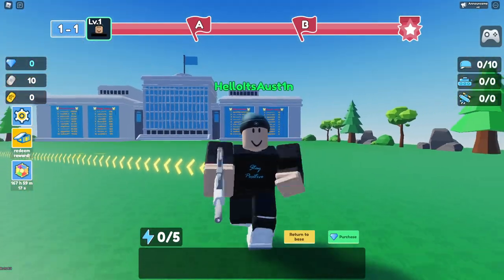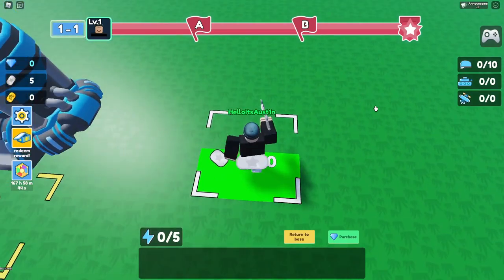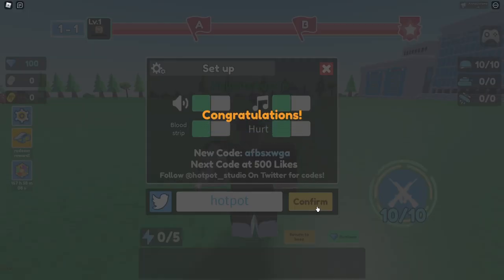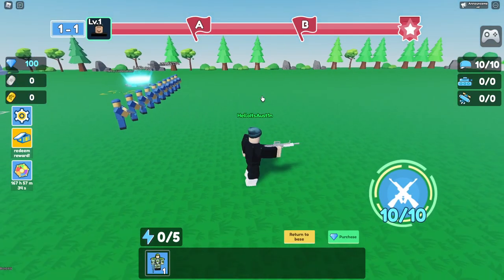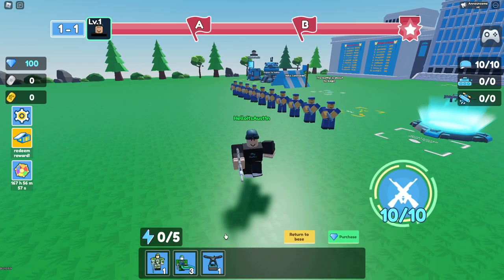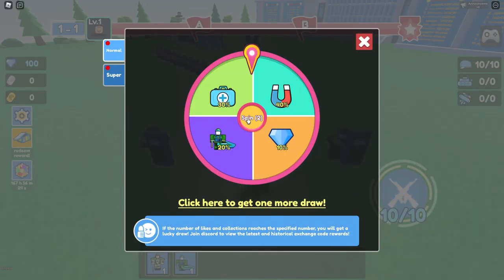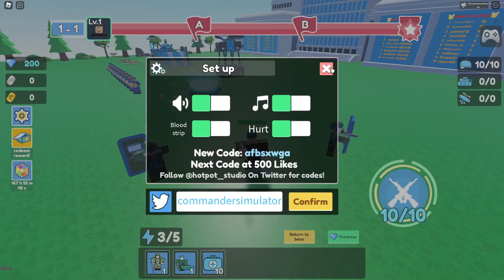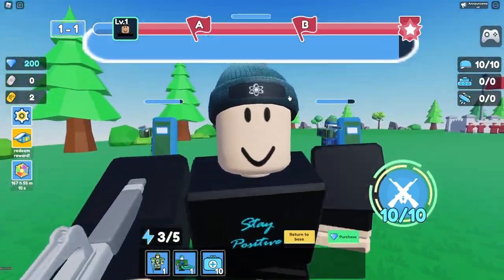ALL *NEW* COMMANDER SIMULATOR CODES *NEW GAME* Codes for Commander Simulator Roblox 2022!